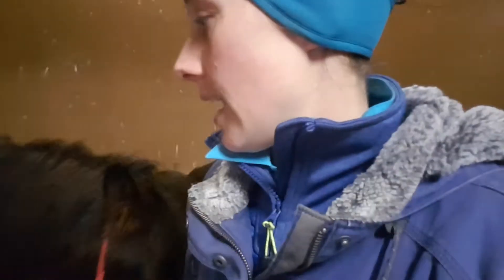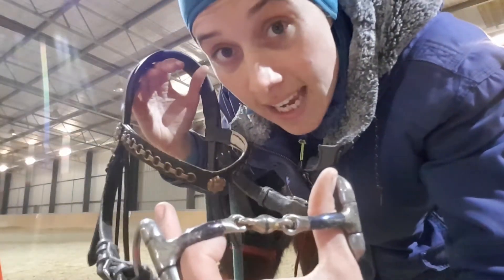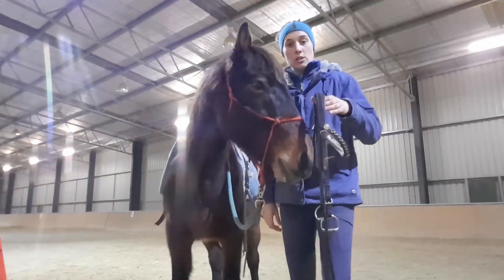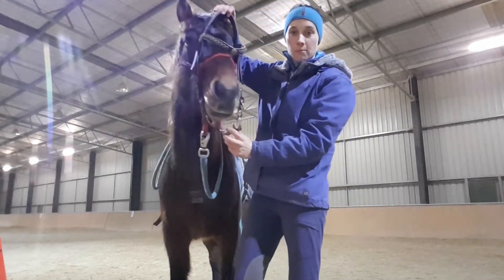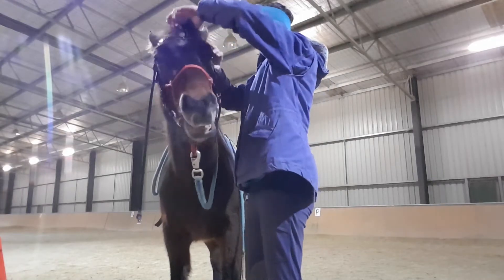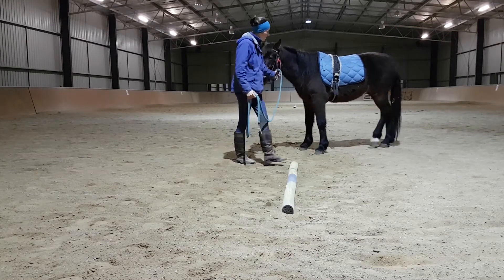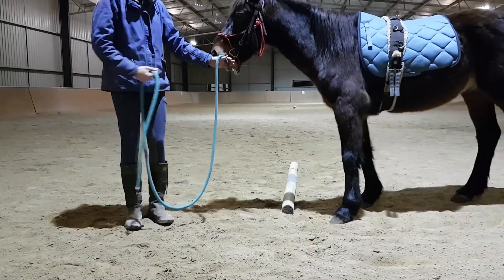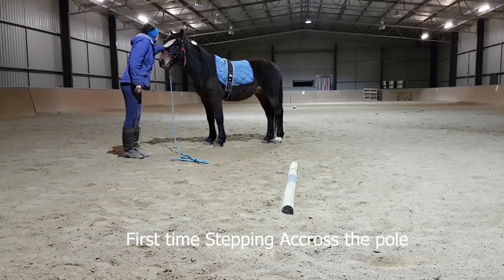28 ll Wild horse sneaks inside, Australian Brumby Challenge Lara Beth & Cooper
Introducing a saddle blanket to our roller and girth, I still use inside bend to ensure Cooper feels free to move away from me if he gets a fright.

Cooper is such an intrigued littl man, he met Shony for the first time and she was quick to point out how expressive his facial expressions are.

Day 2 with the bridle and bit Cooper is still not quite happy with holding the bit yet, we will need a few more sessions of ground work before he his ready for mouthing and driving to really begin.

We are proud to be supported by
Gary Mudgeway
from @mudgesworld
A professional Bomber bit fitter who has made sure our brubies are as comfortable as possible as they develop into riding horses.

Kieffer Australia
Hastings Produce